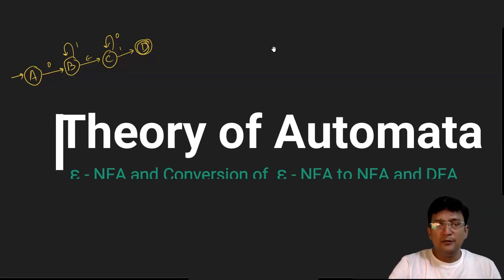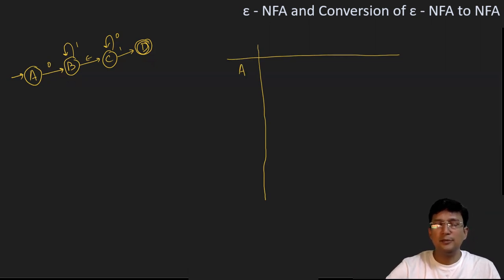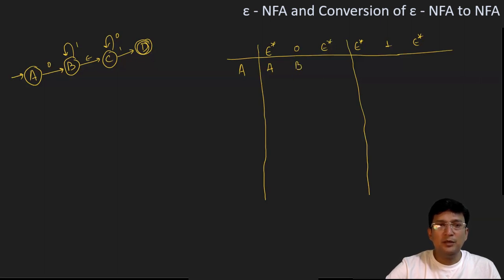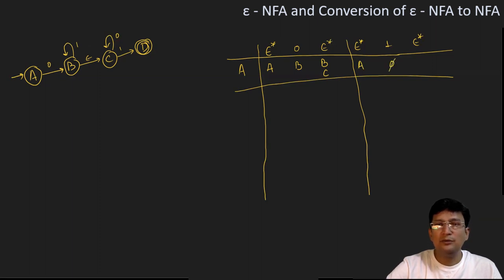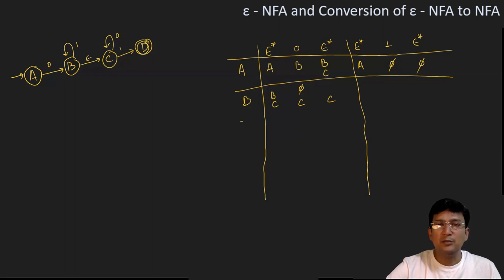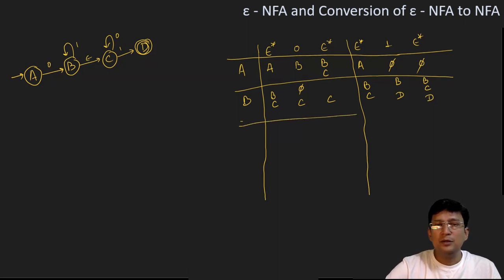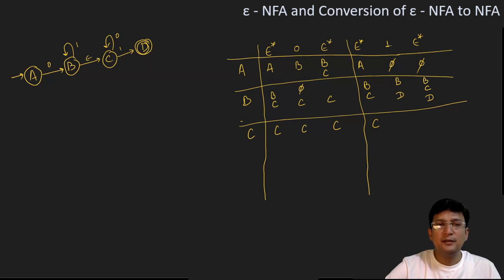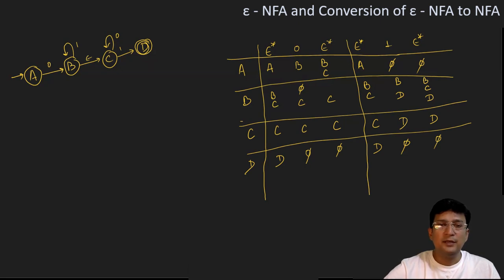Epsilon NFA | Conversion of Epsilon NFA to NFA (Example 2)